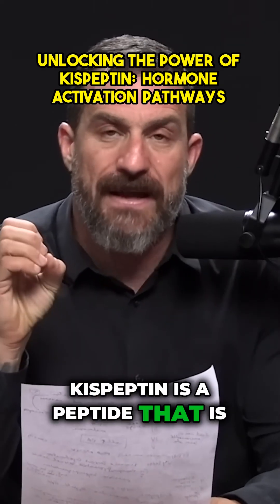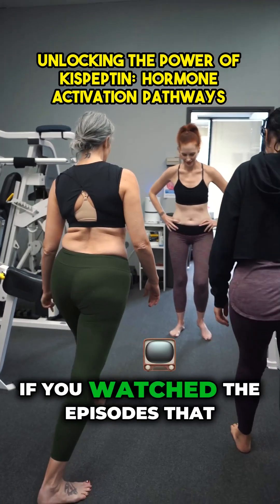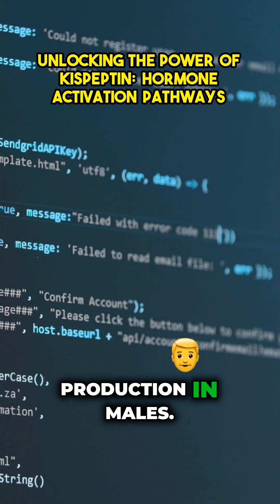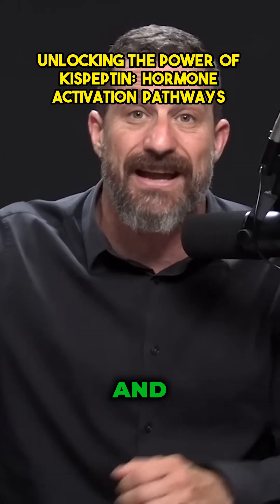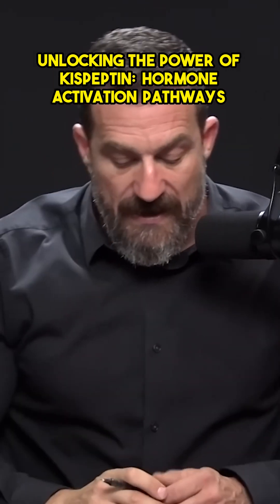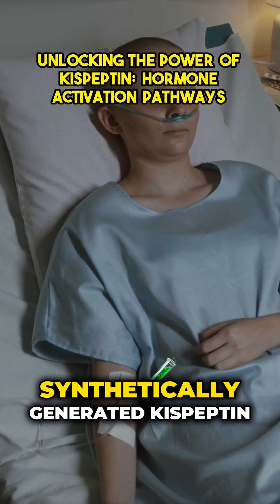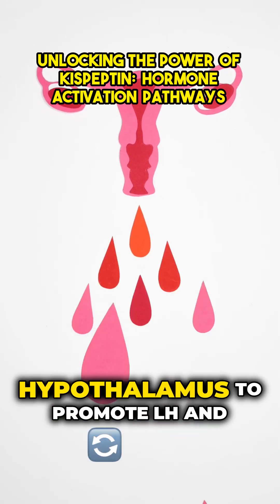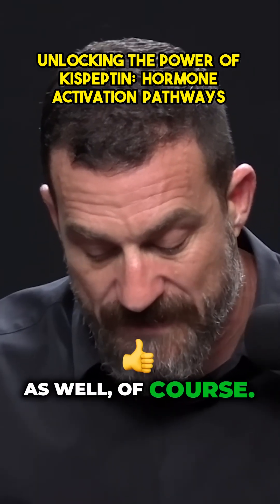Discover the fascinating world of kispeptin and its crucial role in hormone activation pathways!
Discover the fascinating world of kispeptin and its crucial role in hormone activation pathways! This peptide, naturally produced in the brain, is a key player in regulating important hormones that impact reproduction and vitality. From the pathway connecting kispeptin to luteinizing hormone (LH) and follicle-stimulating hormone (FSH)—essential for both male and female health—prepare to dive deep into the science behind pubertal development and hormonal balance. Learn how kispeptin not only facilitates the transition from prepuberty to postpuberty but also plays a vital role in energy levels and libido. Explore the intriguing details of how synthetic kispeptin is used in treating hypothalamic amenorrhea, a condition triggering the loss of menstrual cycles due to issues in the hypothalamus. The transformational potential of kispeptin doesn't stop there! Understand its impact on menopause symptoms and the use of kispeptin antagonists in managing these effects. This video is packed with insights that highlight the importance of kispeptin in the broader context of hormone therapy, making it a must-watch for anyone interested in reproductive health and wellness!